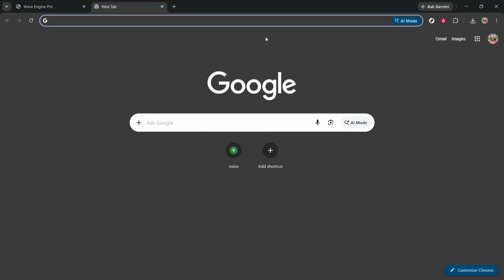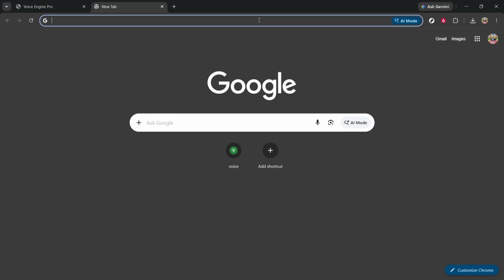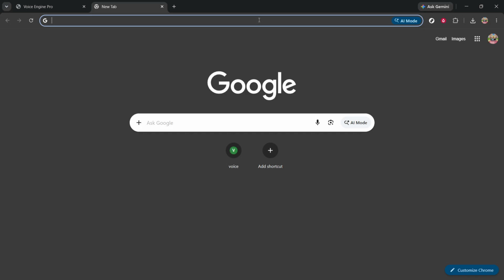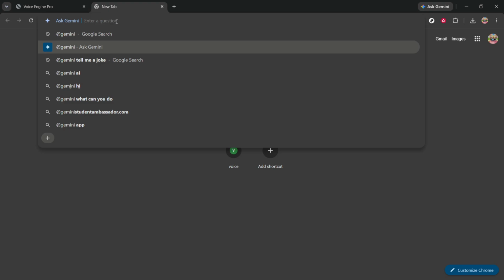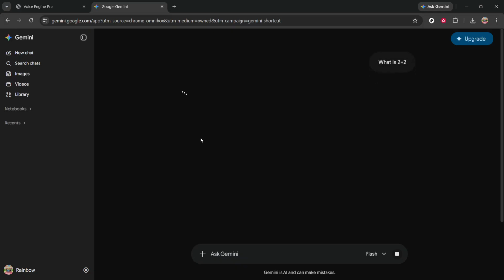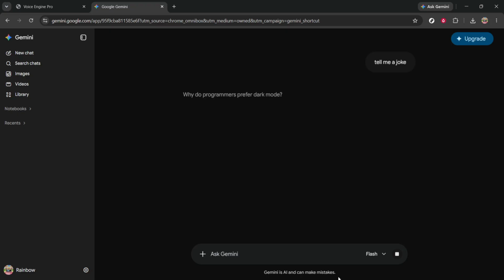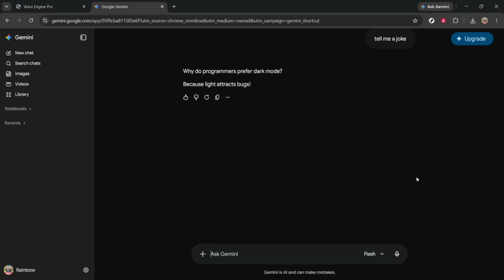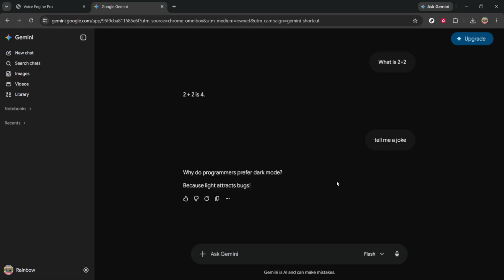How to Access Google Gemini in the Chrome Address Bar (2026 Guide)